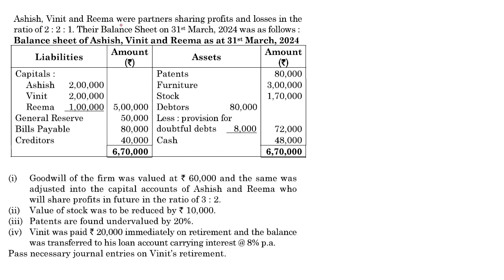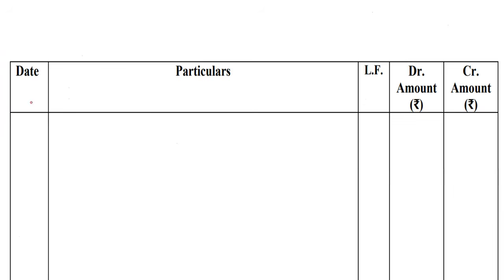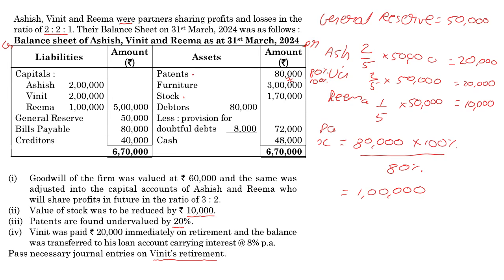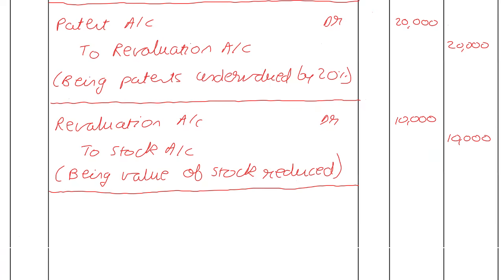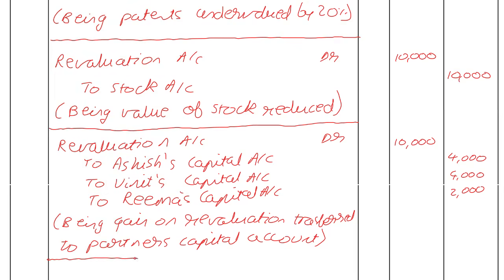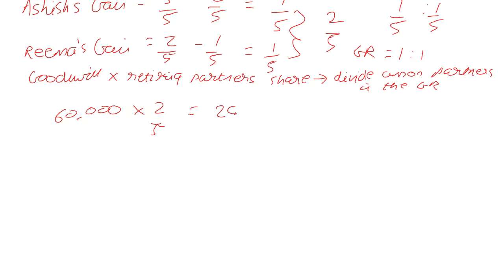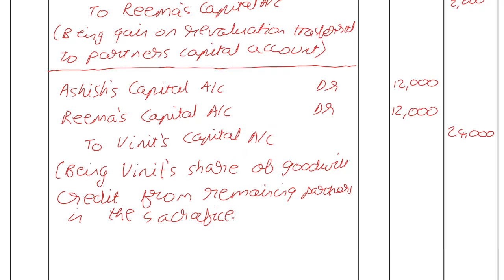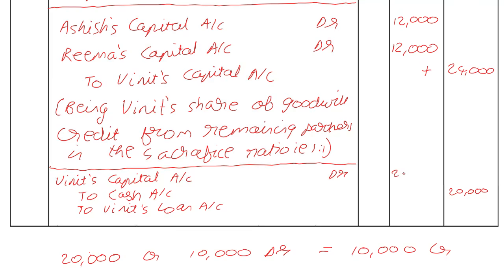CBSE Accounts 12th 67/1/1 Grade 2025 Set 1 solved paper Q26b Retirement of Partner Journal Entires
Ashish, Vinit and Reema were partners sharing profits and losses in the
ratio of 2 : 2 : 1. Their Balance Sheet as on 31st March, 2024 was as
follows :

Balance Sheet of Ashish, Vinit and Reema as at 31st March, 2024

Liabilities
Capitals
Ashish – ₹ 2,00,000
Vinit – ₹ 2,00,000
Reema – ₹ 1,00,000
Total Capitals – ₹ 5,00,000

General Reserve – ₹ 50,000
Bills Payable – ₹ 80,000
Creditors – ₹ 40,000

Total Liabilities – ₹ 6,70,000

Assets
Patents – ₹ 80,000
Furniture – ₹ 3,00,000
Stock – ₹ 1,70,000
Debtors – ₹ 80,000
Less: Provision for doubtful debts – ₹ 8,000
Net Debtors – ₹ 72,000
Cash – ₹ 48,000

Total Assets – ₹ 6,70,000

(i) Goodwill of the firm was valued at ₹ 60,000 and the same was
adjusted into the capital accounts of Ashish and Reema who will share
profits in future in the ratio of 3 : 2.

(ii) Value of stock was to be reduced by ₹ 10,000.

(iii) Patents are found undervalued by 20%.

(iv) Vinit was paid ₹ 20,000 immediately on retirement and the balance
was transferred to his loan account carrying interest @ 8% p.a.

Pass necessary journal entries on Vinit’s retirement.